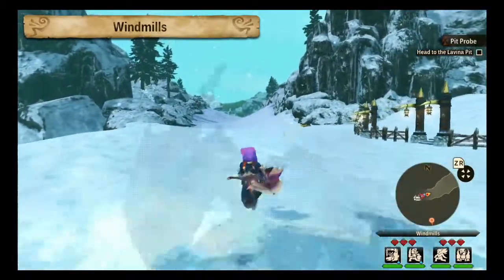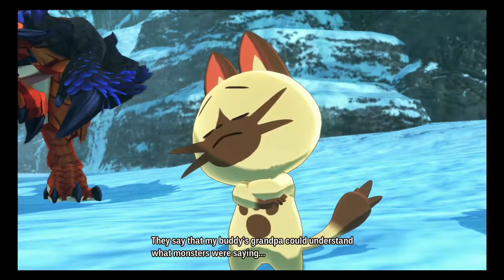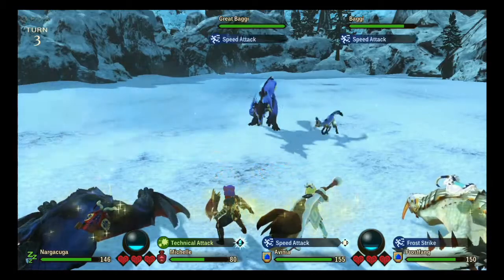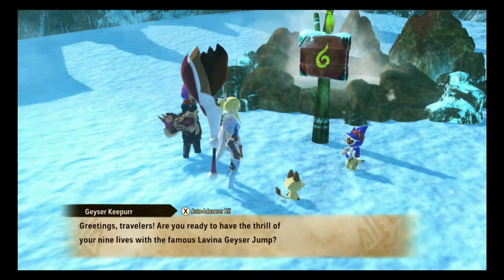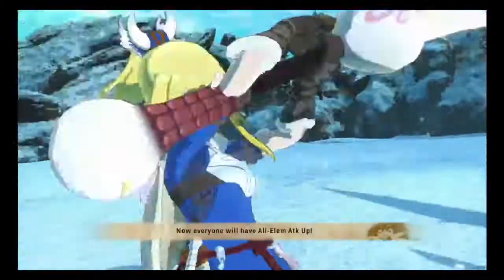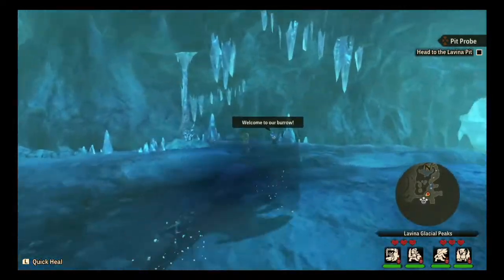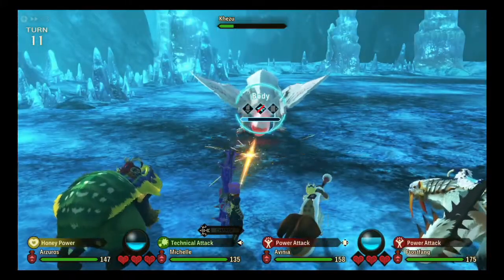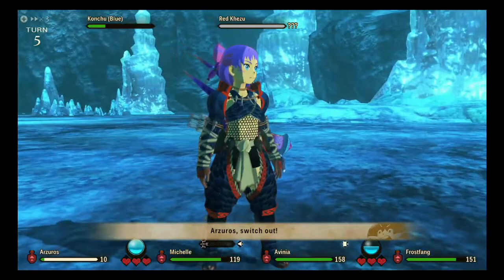Monster Hunter Stories 2 - Surfing the Geysers | Part 30 Playthrough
We head to the Rage Ray whilst riding geyser